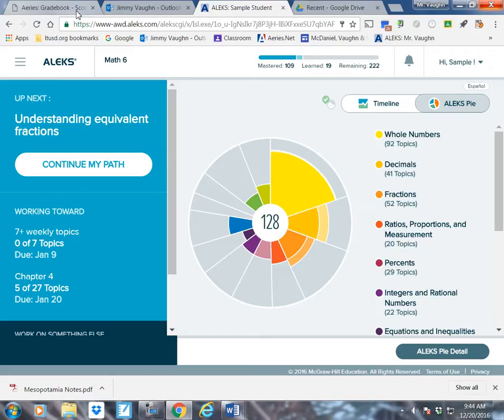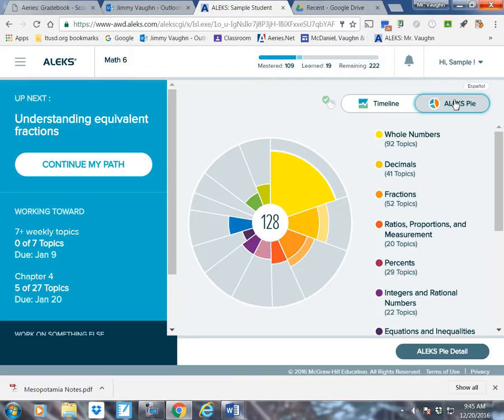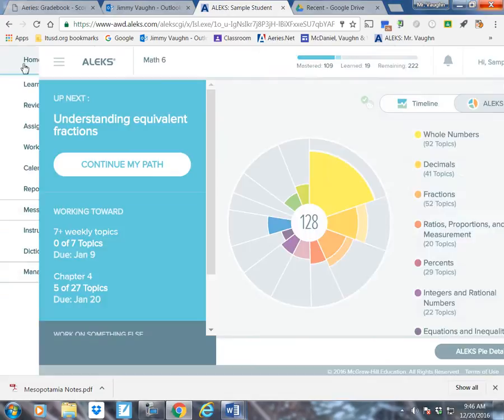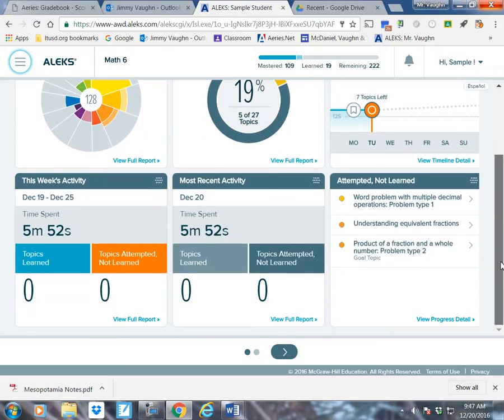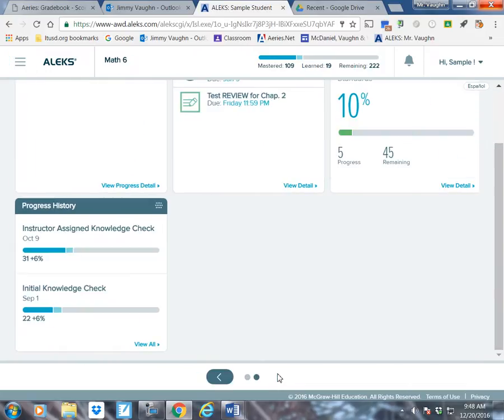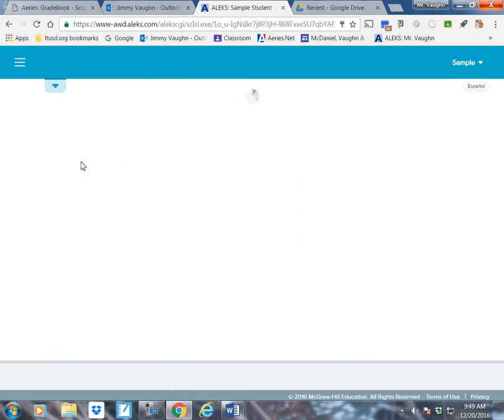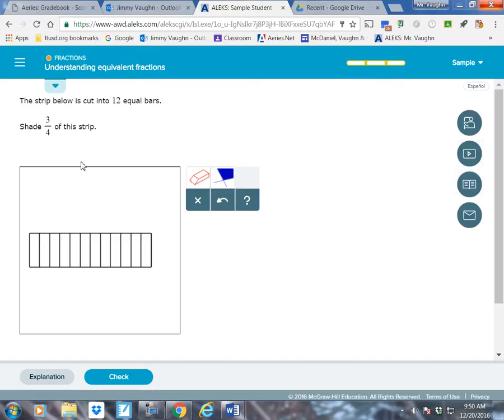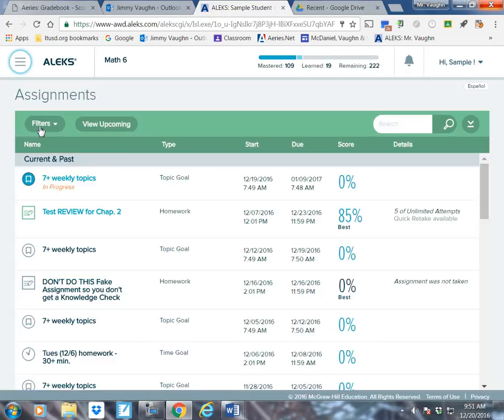ALEKS Parent Tour